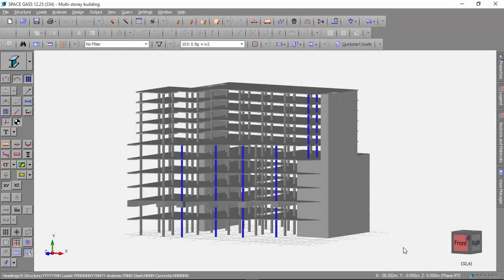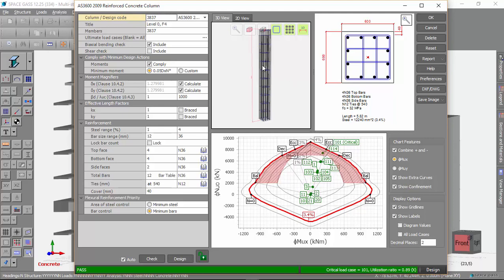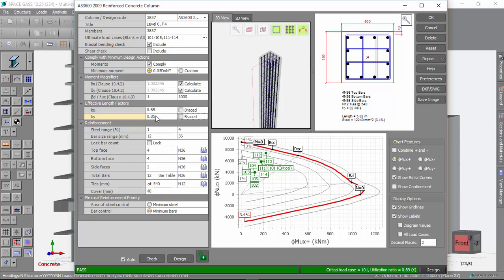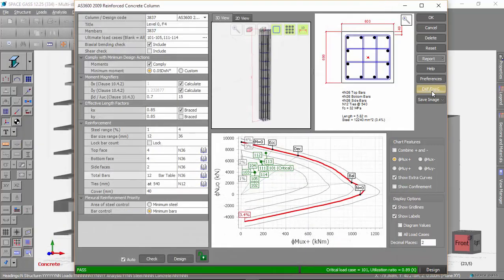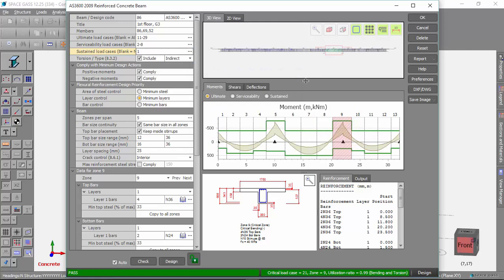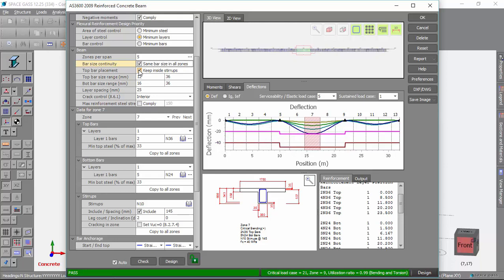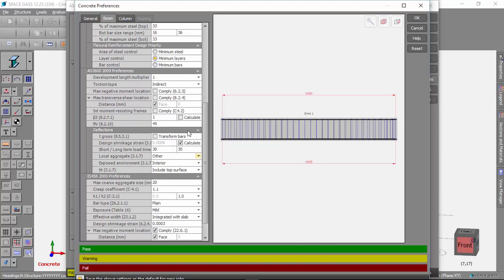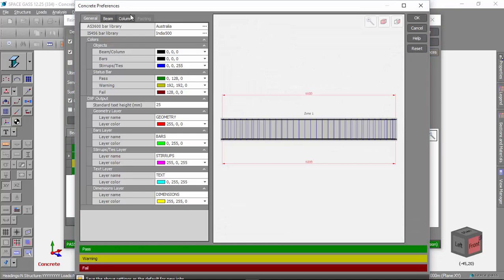SPACE GASS RCDesign Webinar Recording 21 Feb 2017